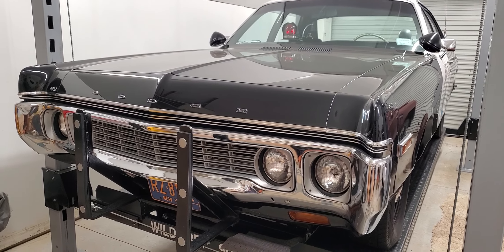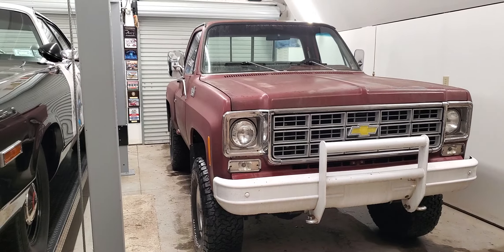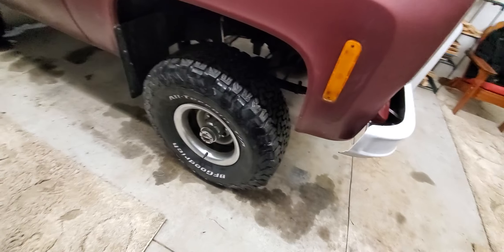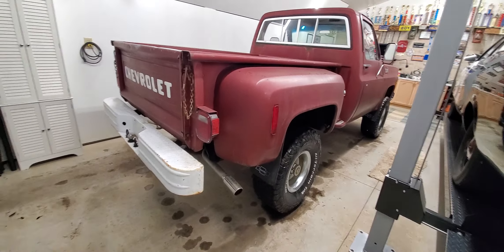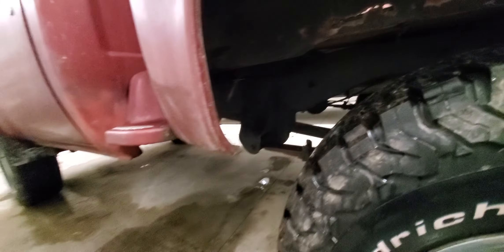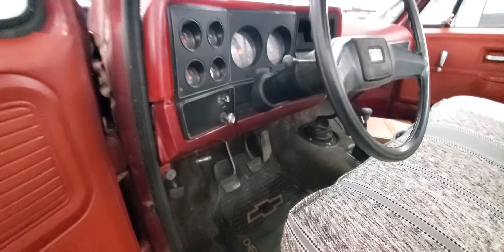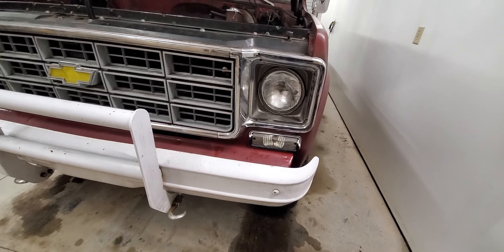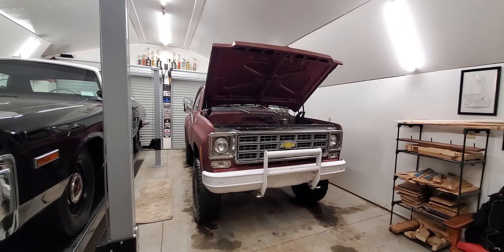Project Hooper K10 Chevy